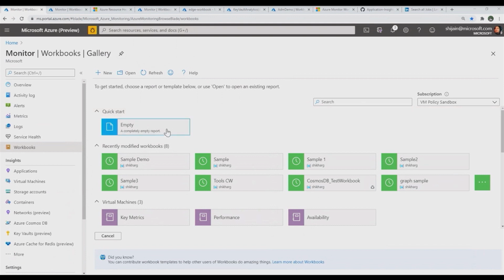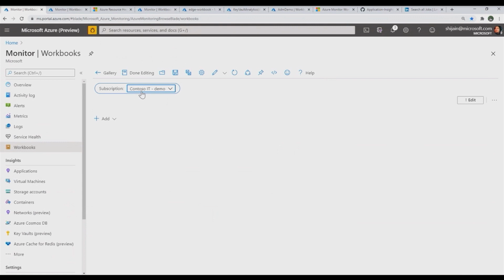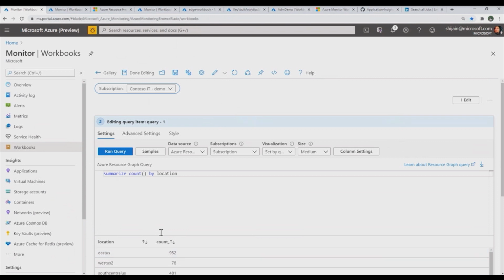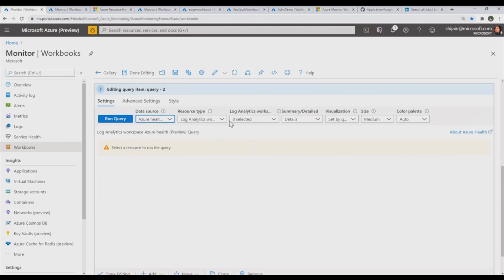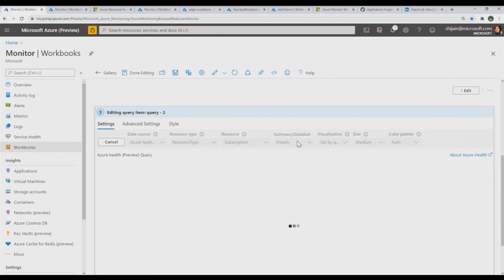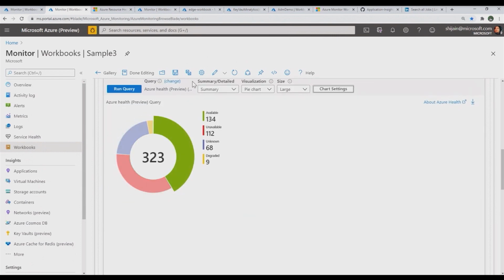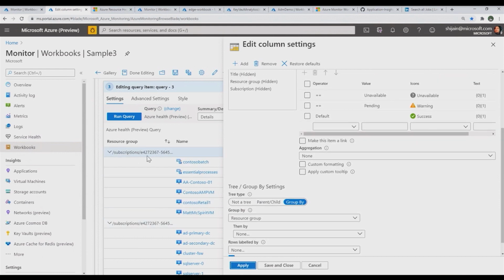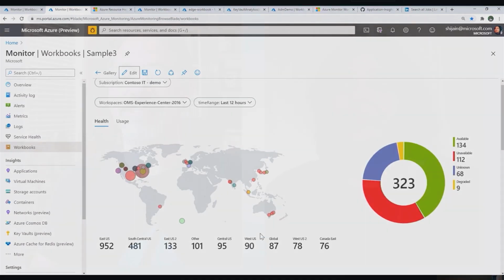How to build Azure Workbooks using logs and parameters | Azure Portal Series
Discover how to use Azure Workbooks as a visualization tool for AzureMonitor. Build an interactive, repeatable narrative to monitor your Azure environment from apps to infrastructure beyond the insights. In an earlier video we covered how to build workbooks using Azure monitor metrics. Here, we move to the next step by showing you how to build parameters (scope selectors) using Azure Resource Graph and query Azure Monitor Logs.